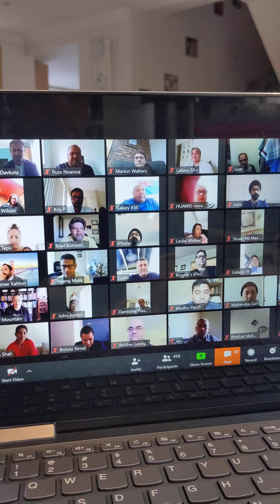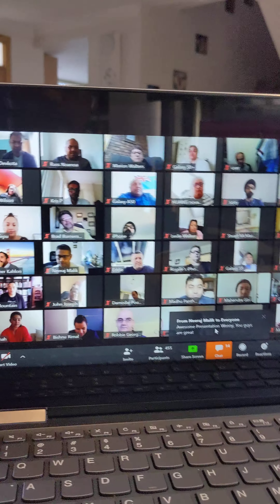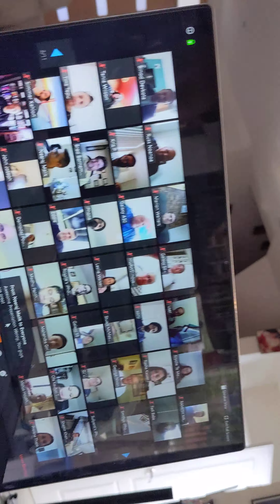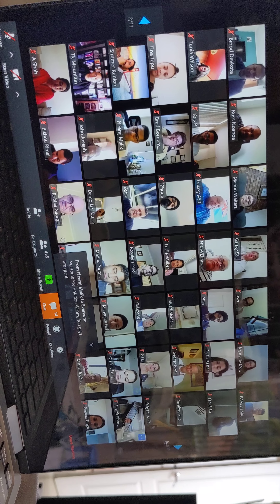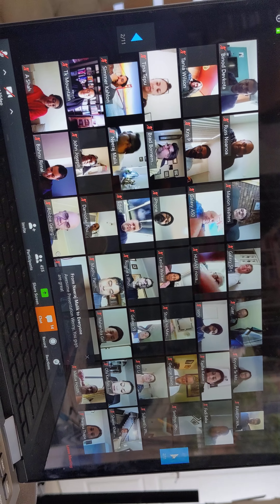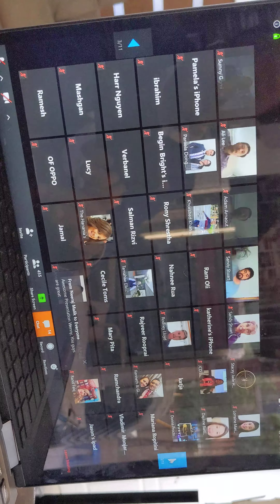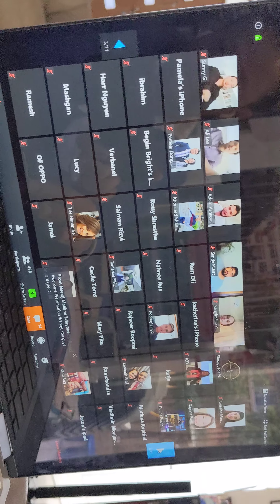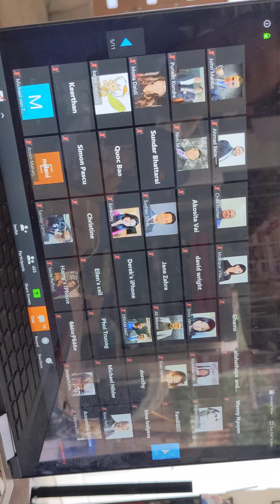4 April 2020